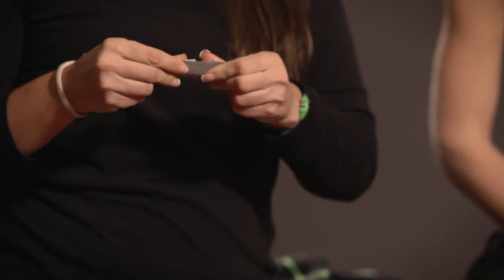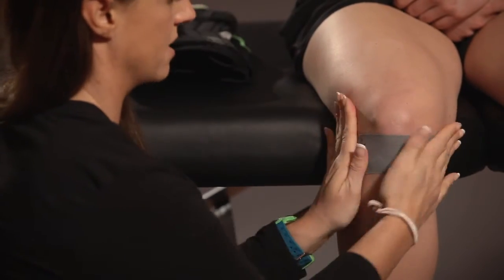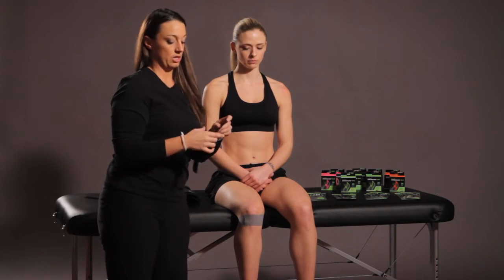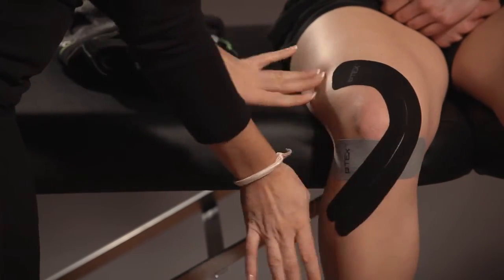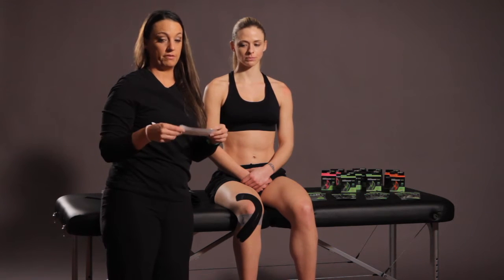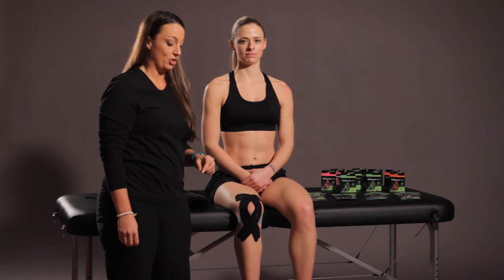PTex Tape Knee Performance Option Two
General knee pain and support. Quadriceps weakness, patella instability, patella overuse.